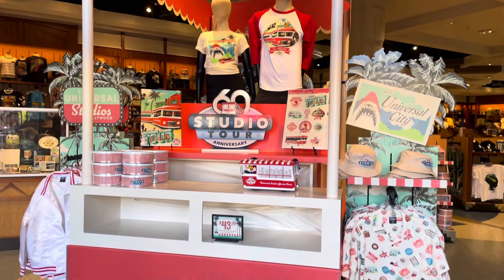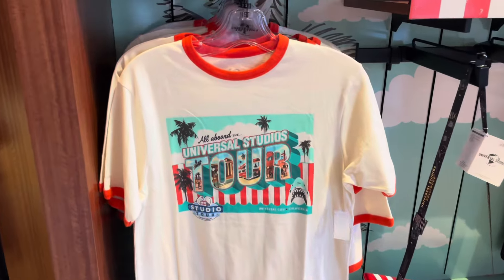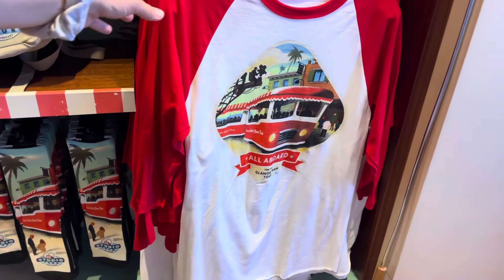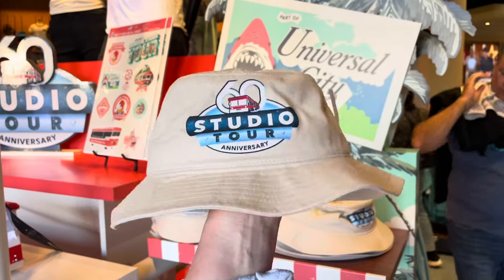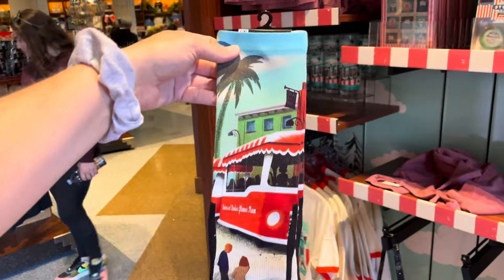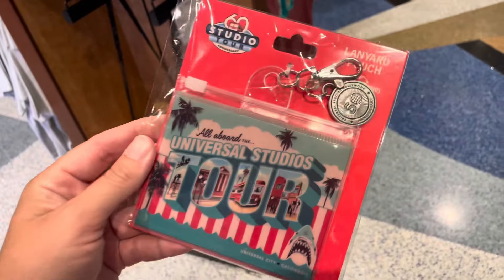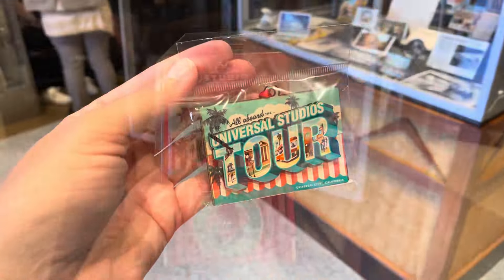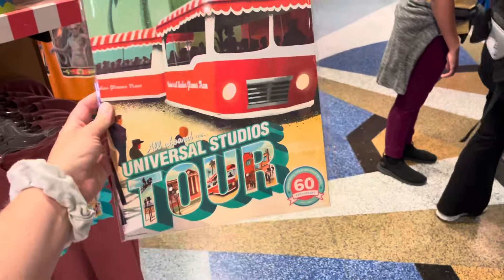Studio Tour 60th Anniversary Merchandise at Universal Studios Hollywood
Take a look at all the merchandise available for the 60th anniversary of the Studio Tour at Universal Studios Hollywood